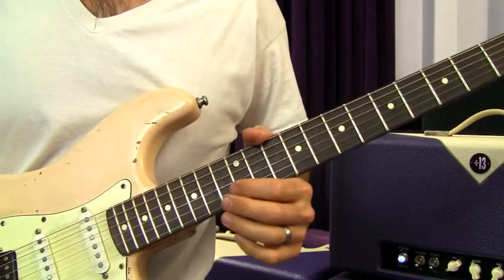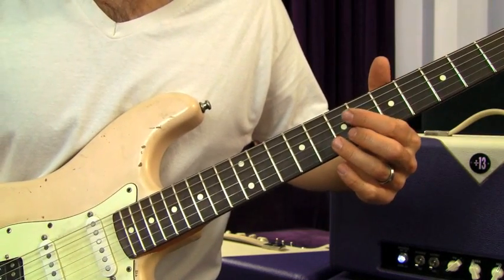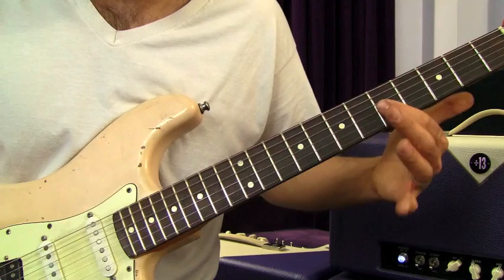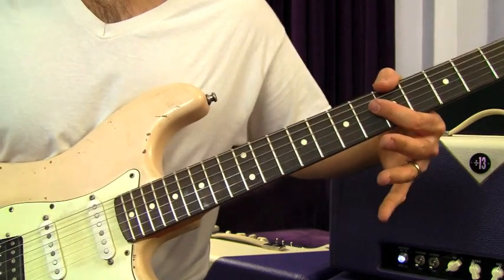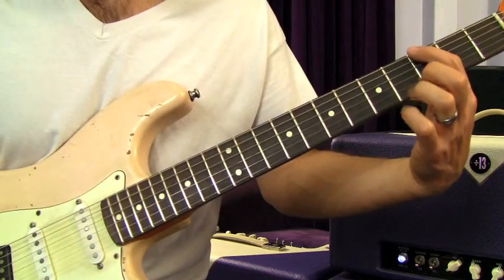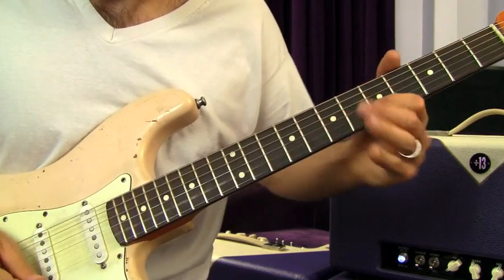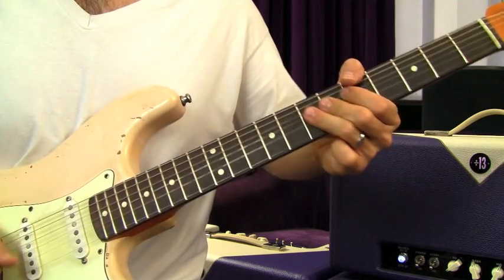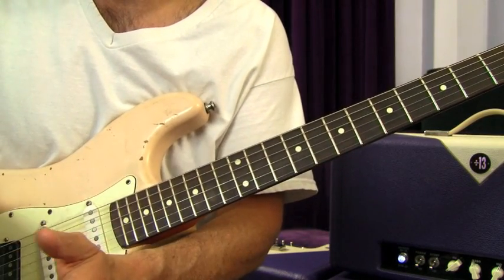Jimi Hendrix - Gypsy Eyes - Guitar Lesson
Jimi Hendrix - Gypsy Eyes - Guitar Lesson Brett Papa papastache papastache102